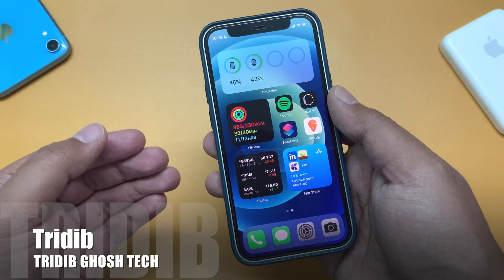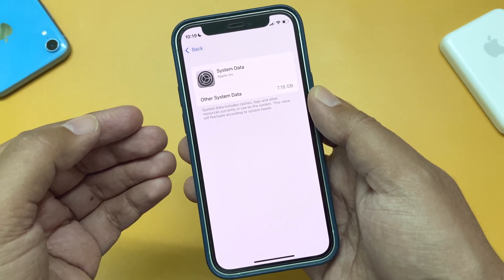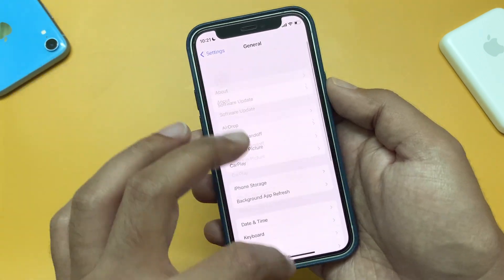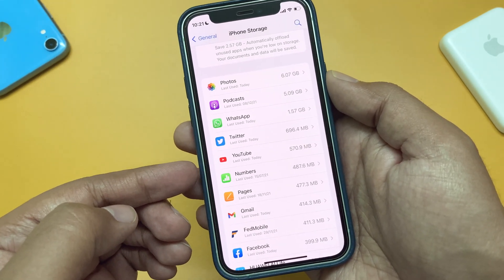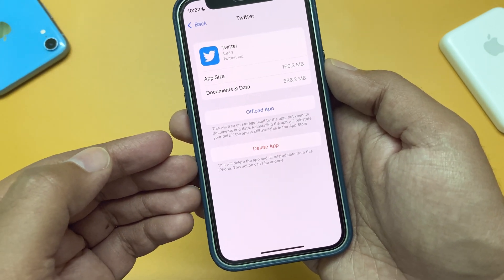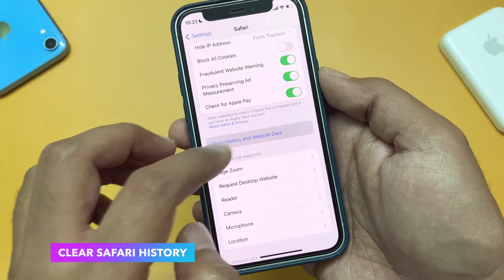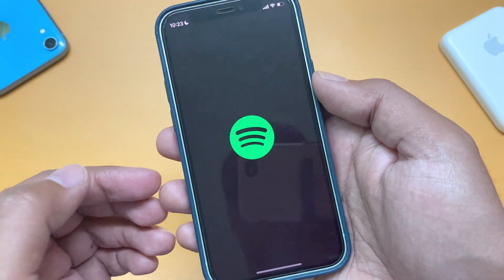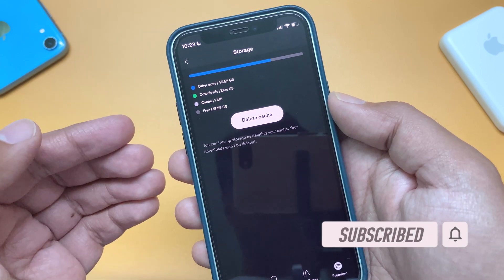How to Clear iPhone Cache | Delete Other System Data on iOS 15 | TGT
In this video I will show you some ways to clear the Cache or the Other Storage that is the Other System Data on your iPhone. If you go to settings then general and then head on to iPhone storage, at the very bottom you will find system data but there is no direct option to clear that data. In this video I am discussing about four latest methods that will be helpful to clear system data on iPhone using an iPhone 12 Mini running iOS 15.
-Time Stamps-
0:00 - iPhone Other Storage
0:29 - Method 1
0:52 - Method 2
1:53 - Method 3
2:22 - Method 4
2:56 - Share Your Views